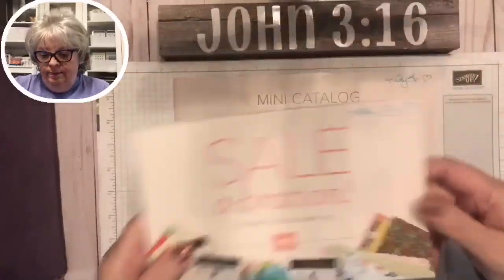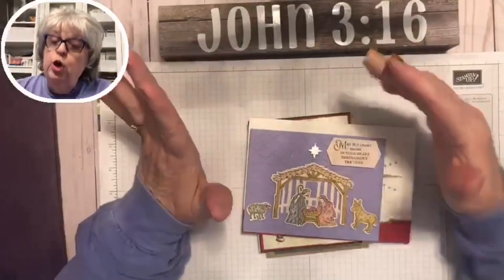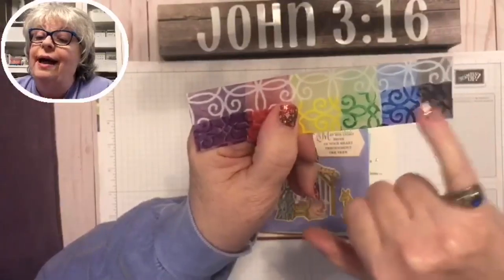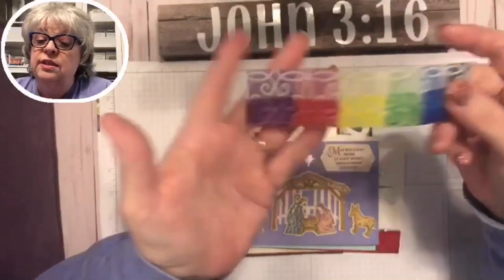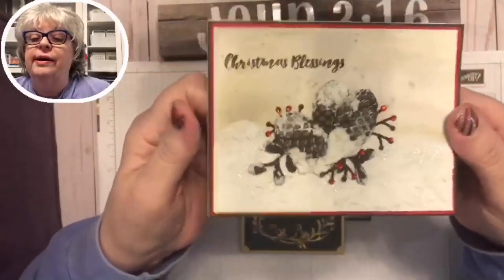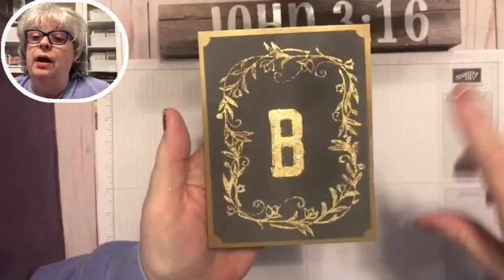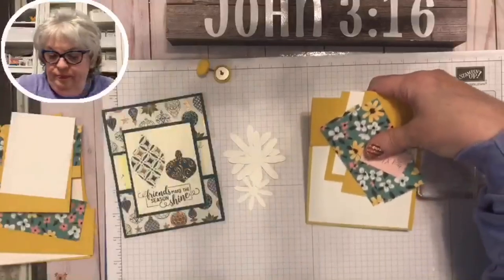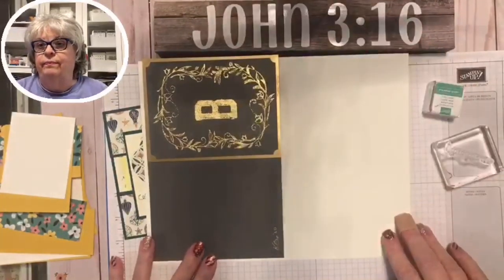Last video of 2020